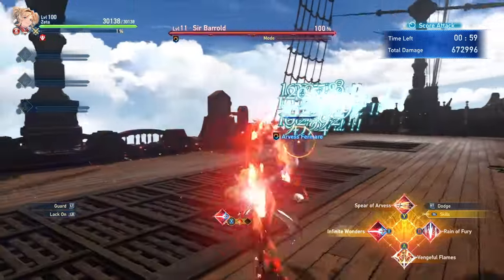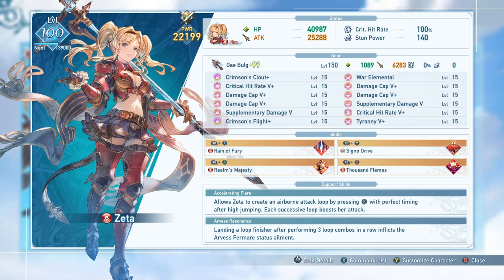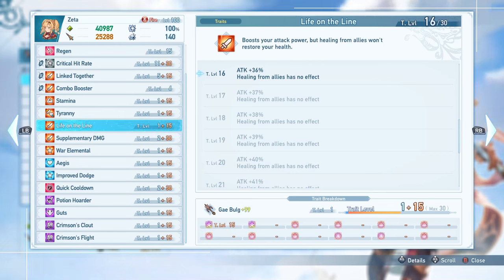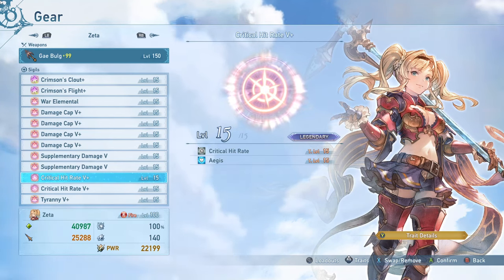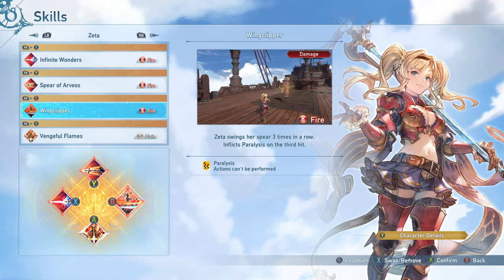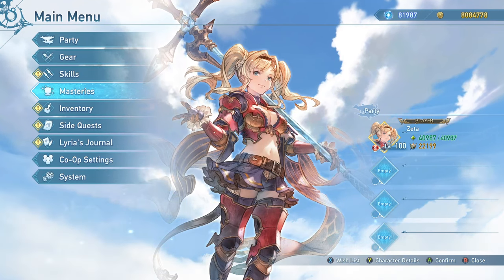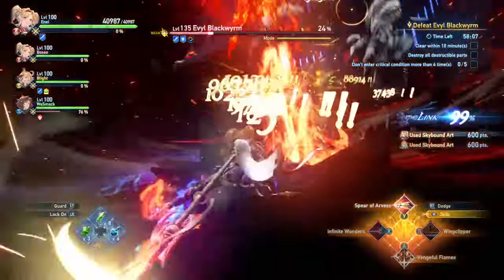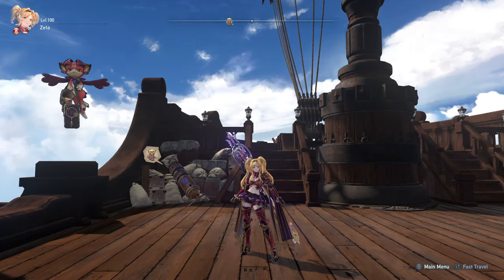Granblue Fantasy Relink - Zeta Character Guide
Kana Hanazawa awesome voice actor

Intro (0:00)
Basics and Looping (0:56)
Weapon and Sigils (4:29)
Skill and Masteries (11:19)
Gameplay (17:00)